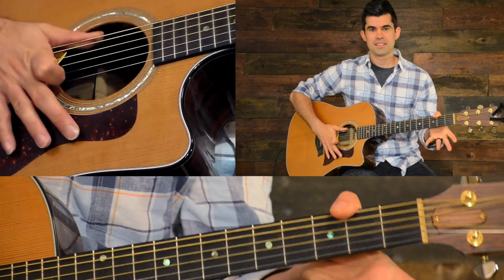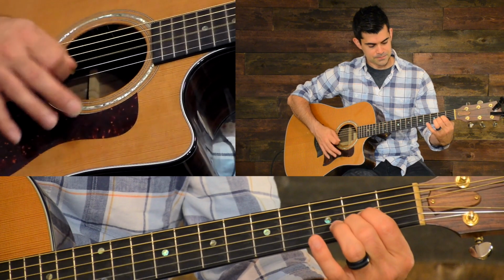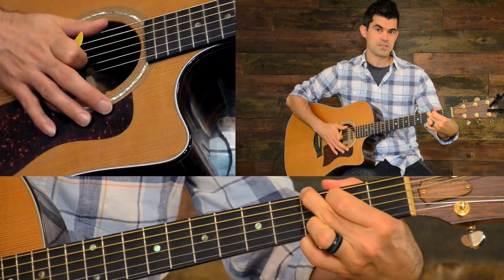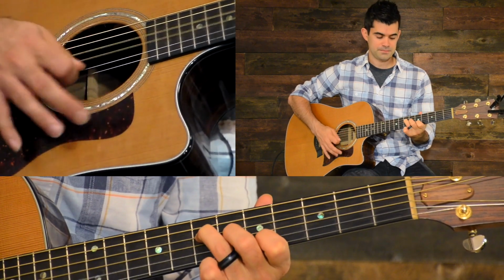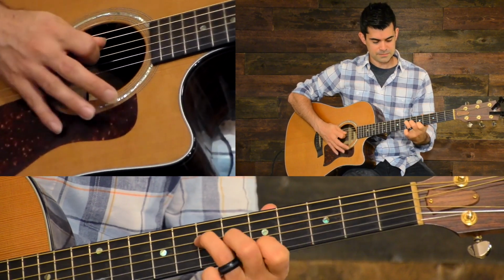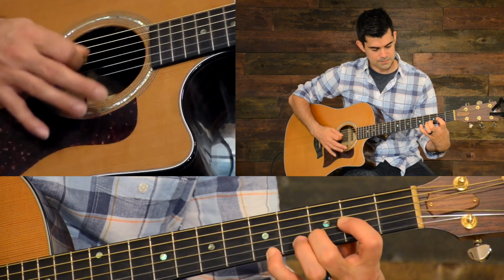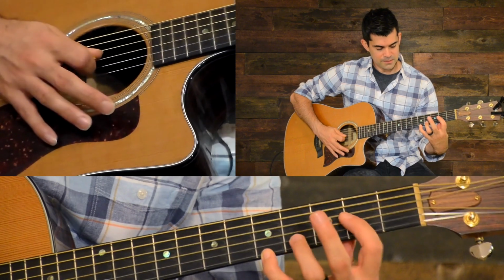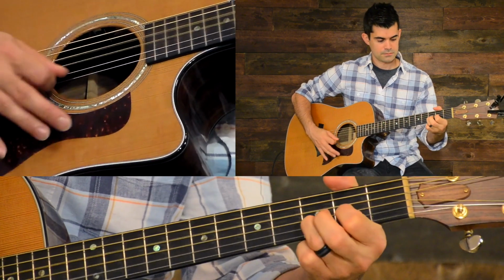Inversions in the Key of D | What a Beautiful Name | Hillsong Worship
In this lesson you'll see how I played some chord inversions to complement the rhythm guitar part for my cover of What a Beautiful Name. Once you learn these inversions, you can use them with any song in the key of D.